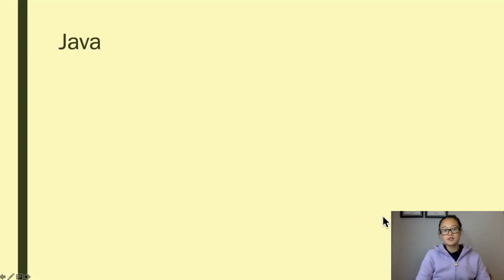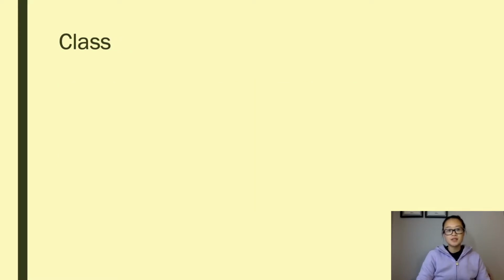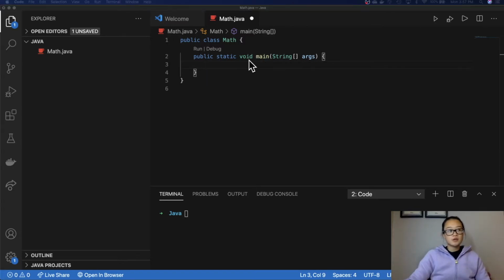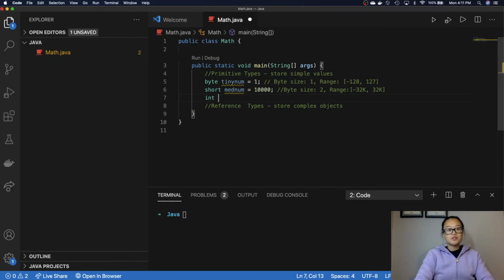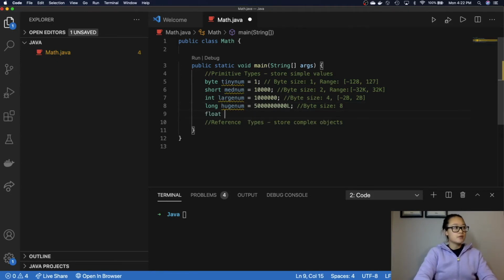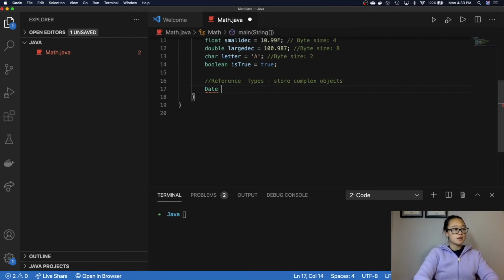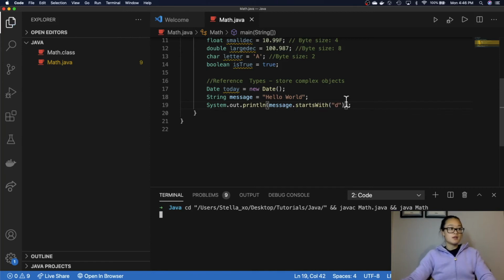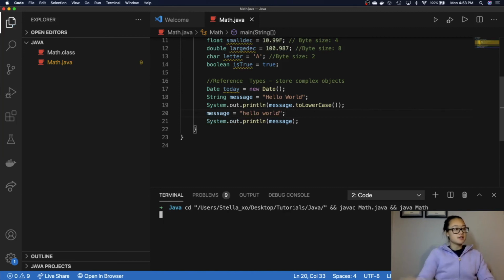Intro to Java | Anatomy & Variables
Learn how to run a Java program, why learn Java, what a Java program consists of, and the different variables types associated with Java.

Get to know me:
I am a Computer Science graduate with a B.S. in Computer Science and a double concentration in Cyber Security and Cloud Computing from Louisiana Tech University. My technical interests include Artificial Intelligence, Machine Learning, and Software Engineering/Development. My career path interests are to be a part of an innovative, technological company that is working to make people's lives more convenient, increase productivity, and make society a safer place. I also played NCAA D1 Soccer all four years during my undergrad.